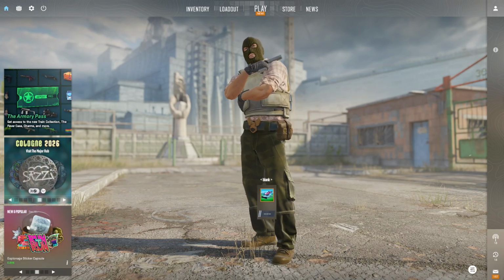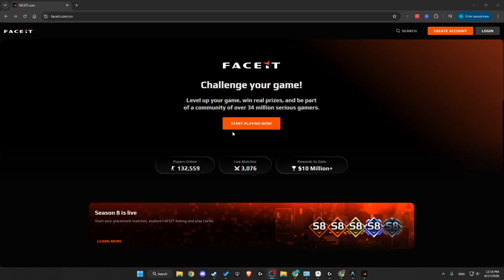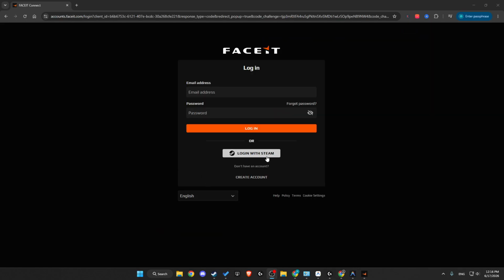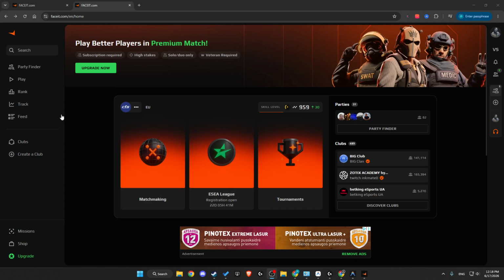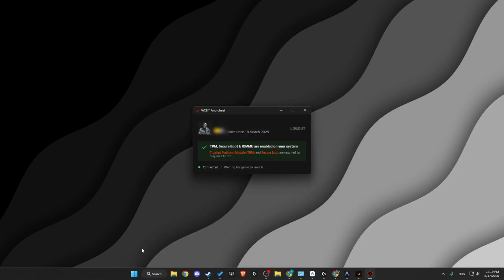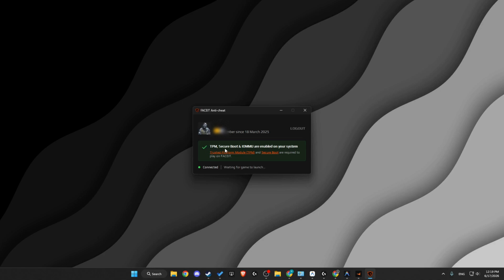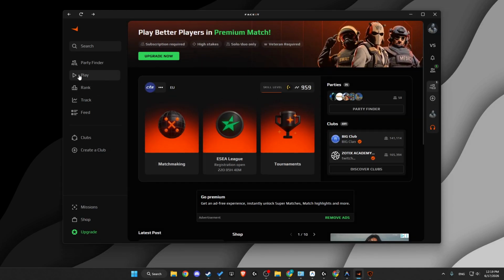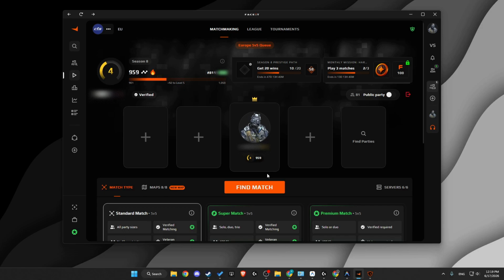How To Play CS2 on Faceit (Step-By-Step Tutorial)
In this video I will show you How To Play CS2 on Faceit. It's really easy and it will take you less than a minute to do it!